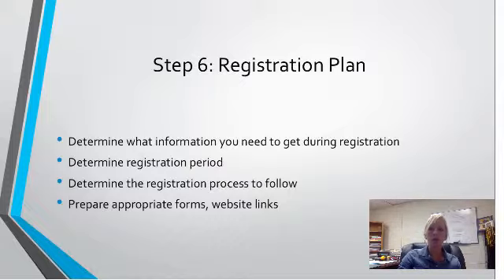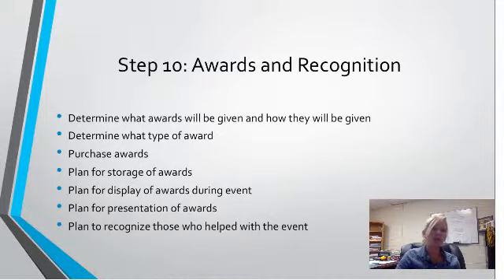Event Planning Part 2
Table of Contents:

01:40 - Step 7: Scheduling plans
03:41 - Step 8: Facility planning
04:54 - Step 9: Equipment, uniforms, and supplies planning
05:46 - Step 10: Awards and Recognition
07:15 - Conclusion